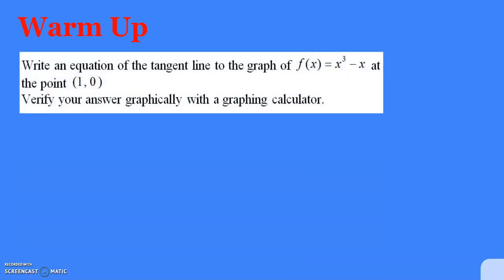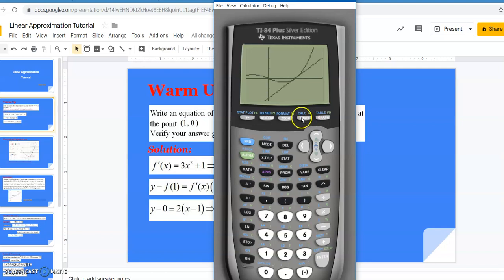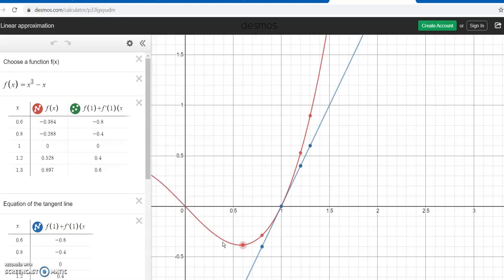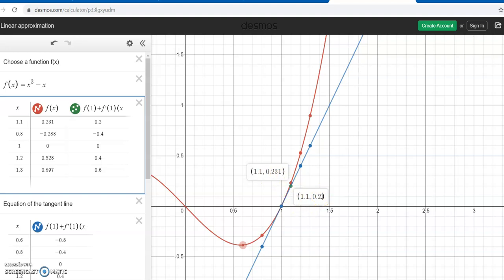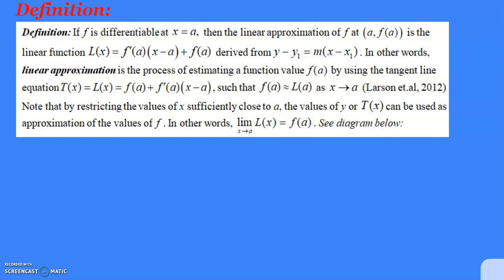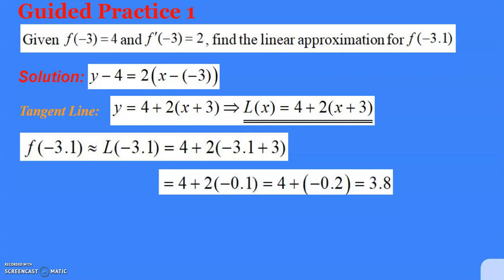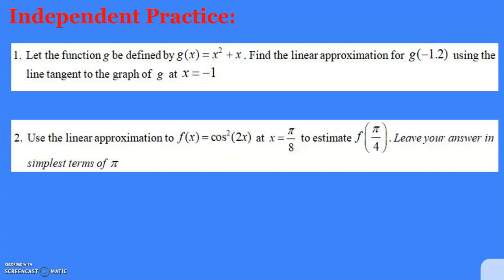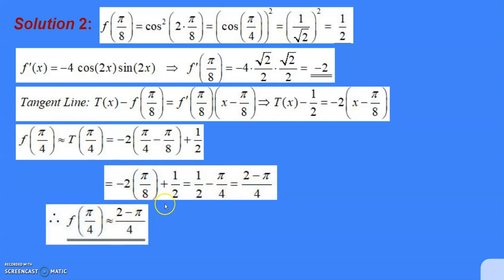Linear Approximation Tutorial 1